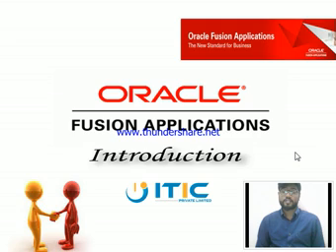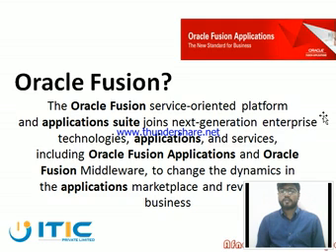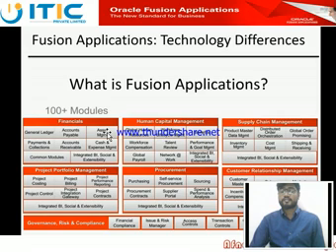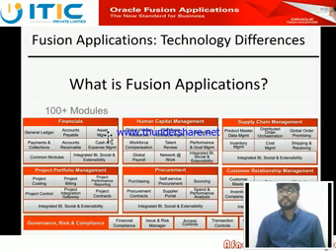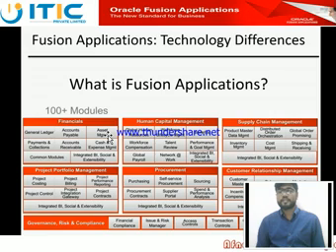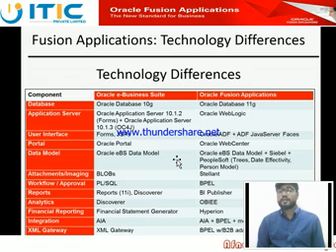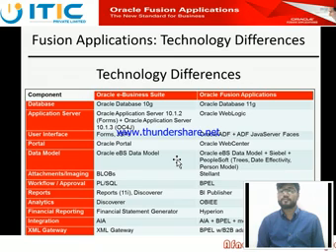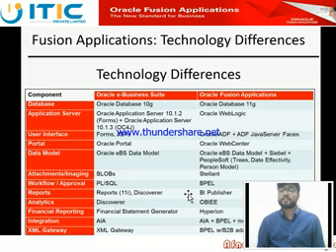introduction to Oracle Fusion APPS Urdu/Hindi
Itic System